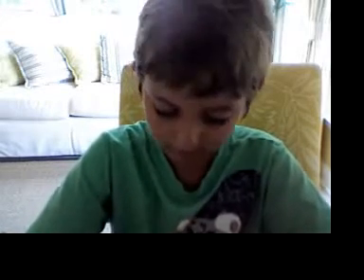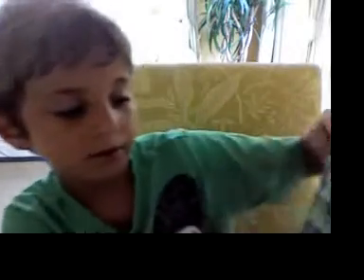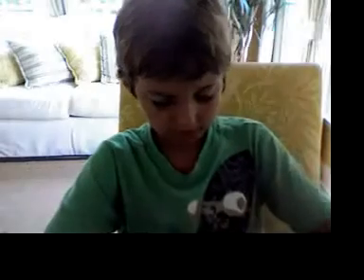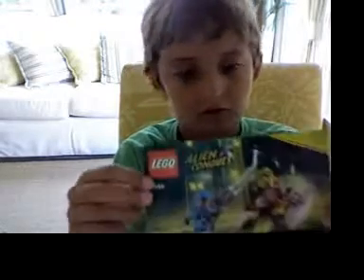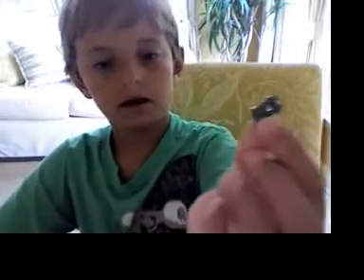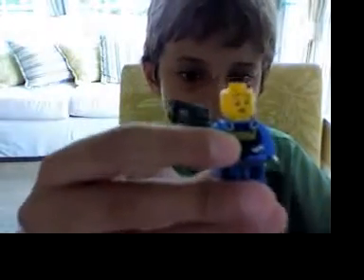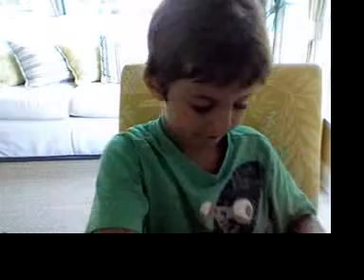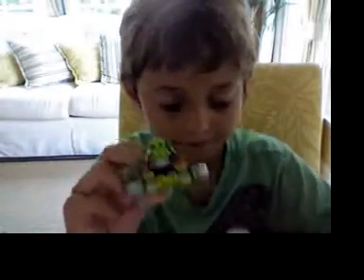Lego Alien Conquest Review